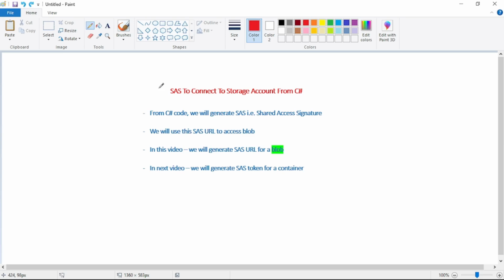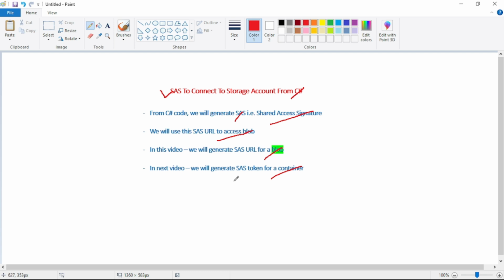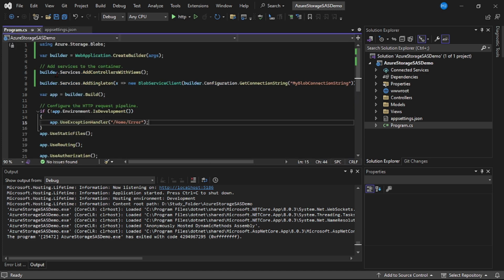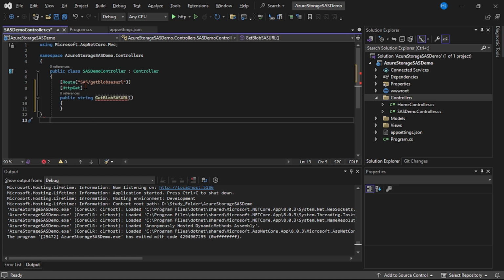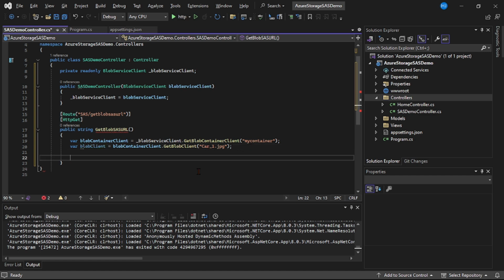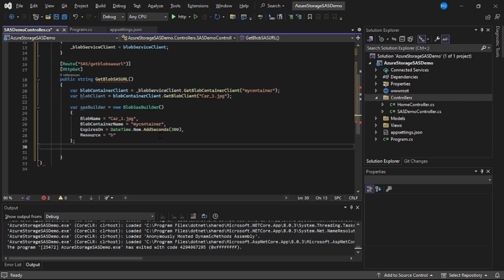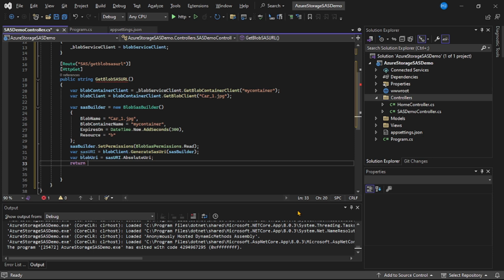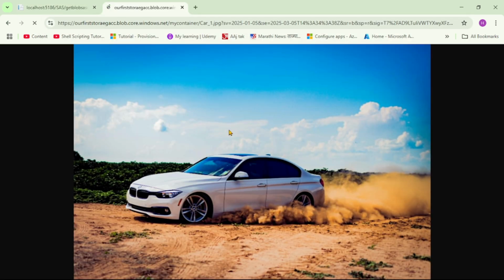Shared Access Signature In Azure Storage From C# Code | Generate SAS For Blob | Part-8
From C# code - let us generate shared access signature for blob in storage account
This C# code will return us - blob URL with SAS token
Thus, with this URL we can access the blob